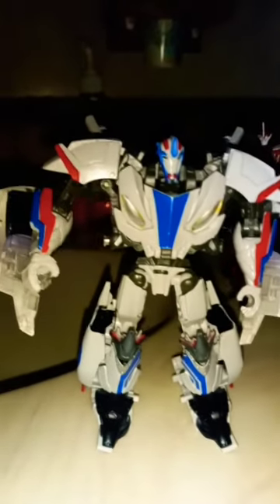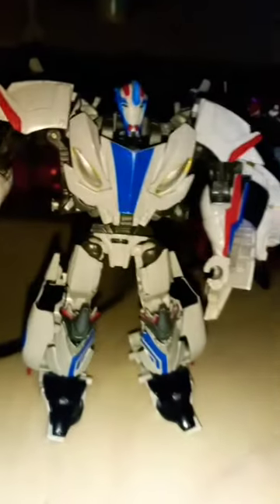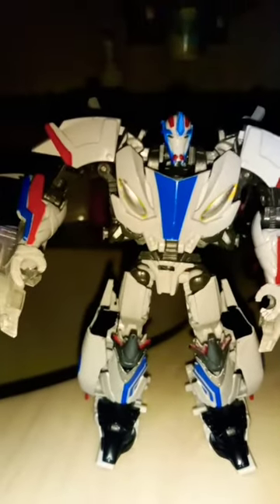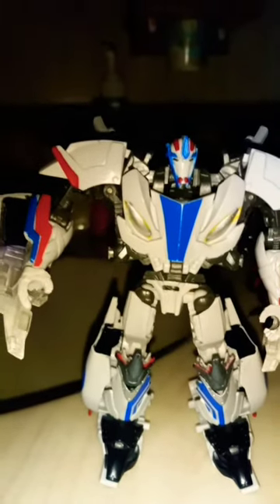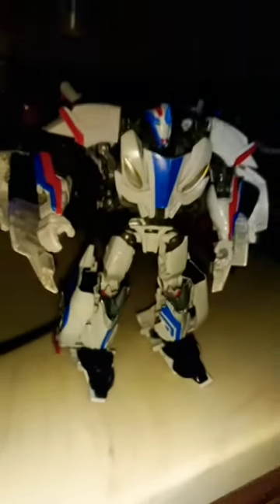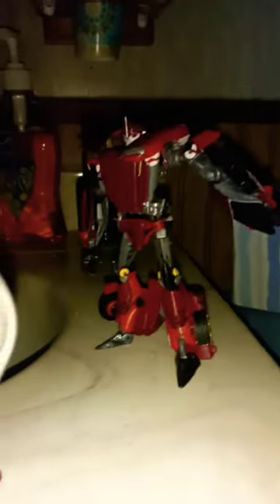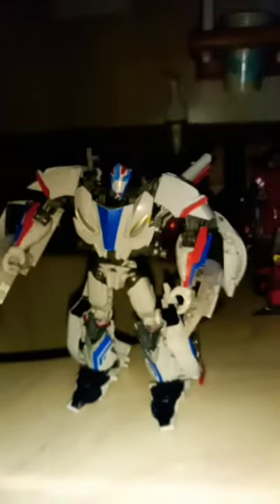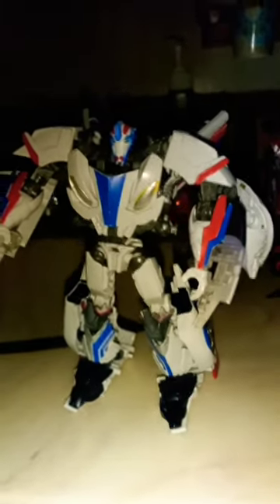Custom transformers prime BH Smokescreen (WIP)